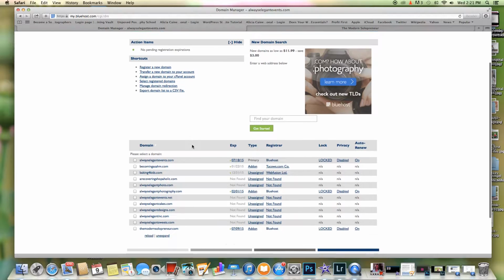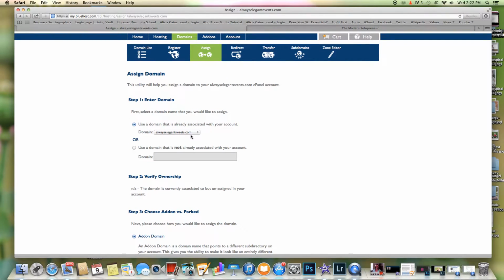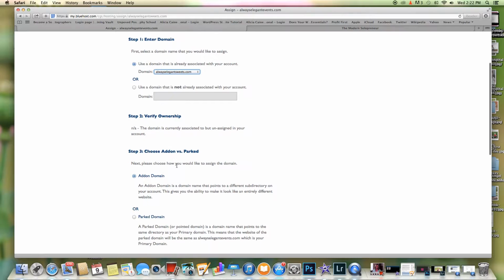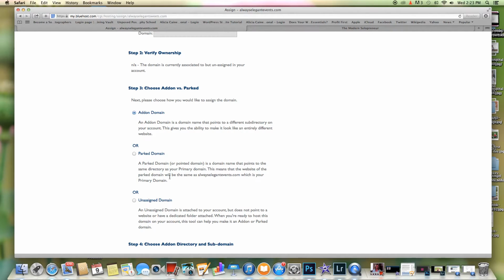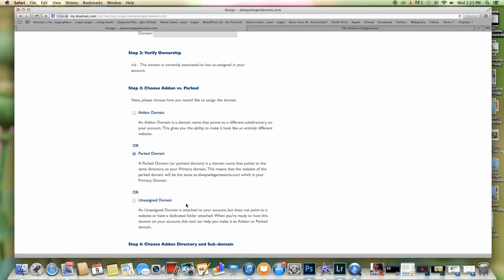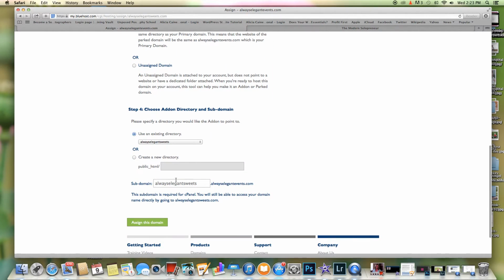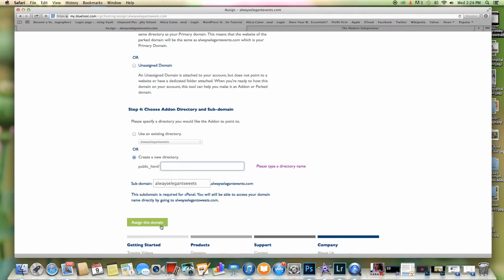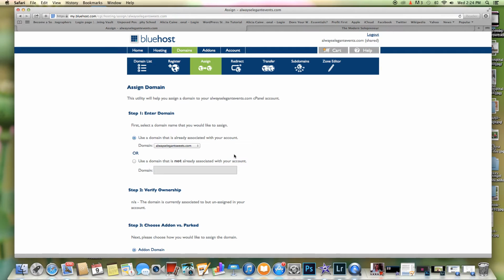How to assign your domain name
Once you pick your host provider, and register your domain name you will then need to assign that domain name to the host.  This video will walk you throughout the necessary steps to assign your domain name.